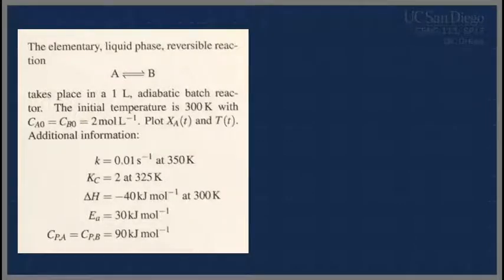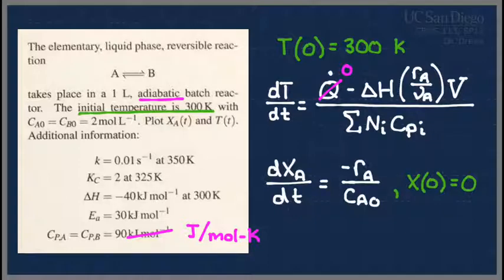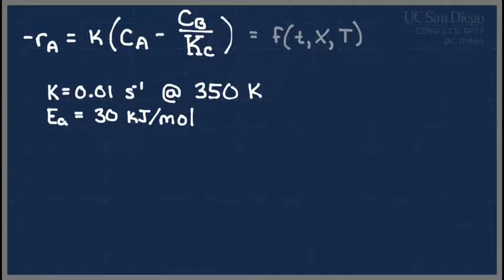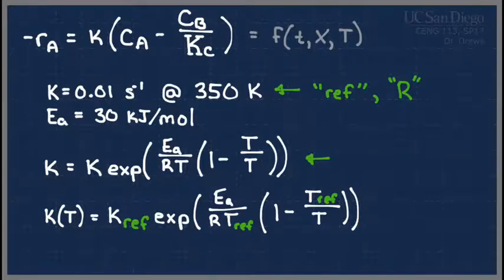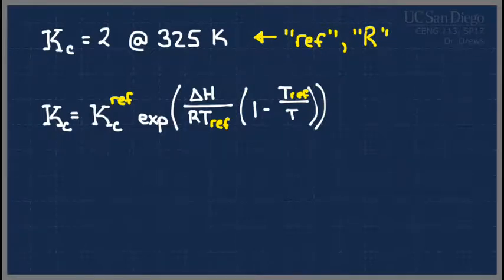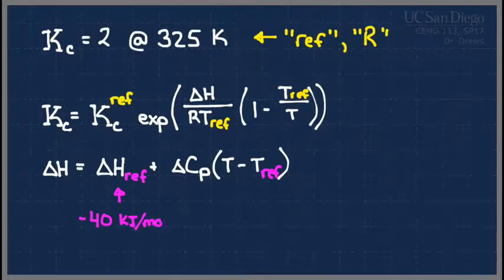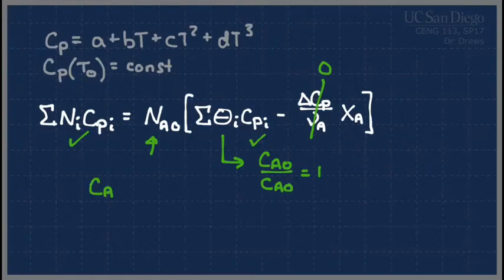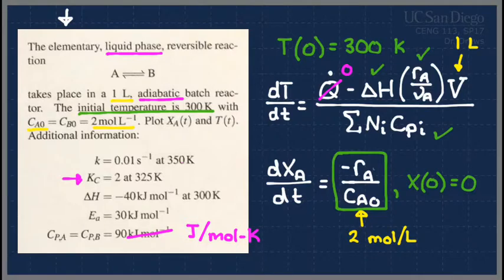CENG 113 SP18 Lec 10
Nonisothermal example. The problem statement can be found on our course TritonEd site.